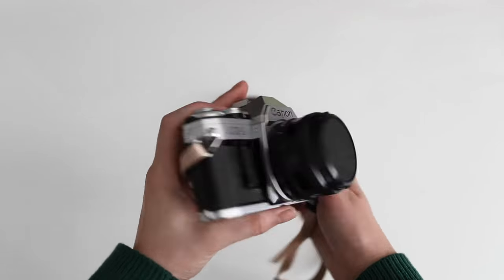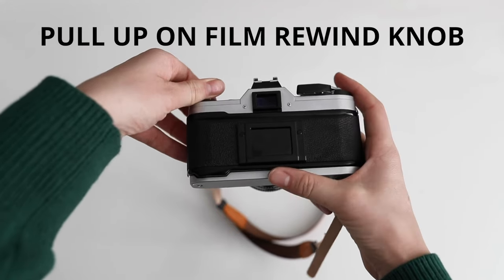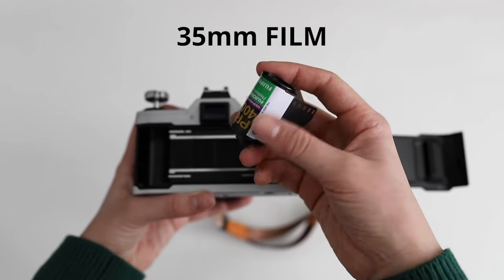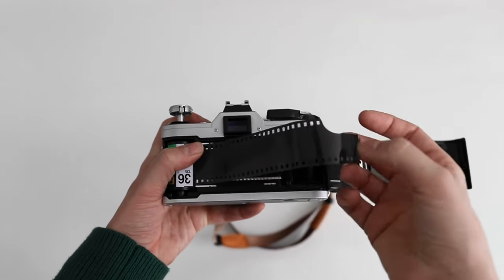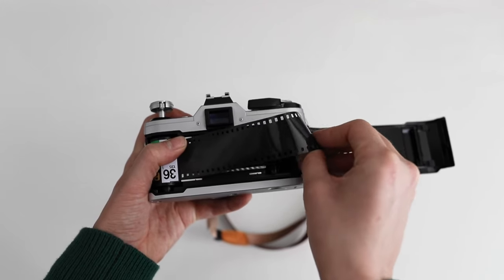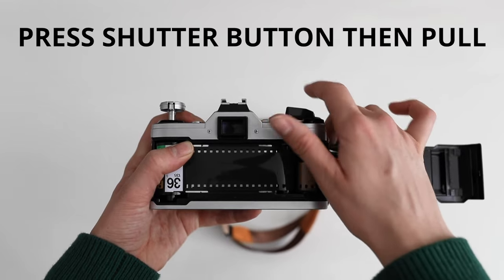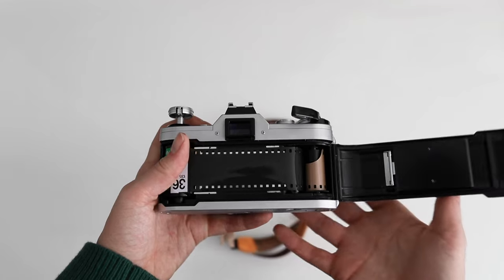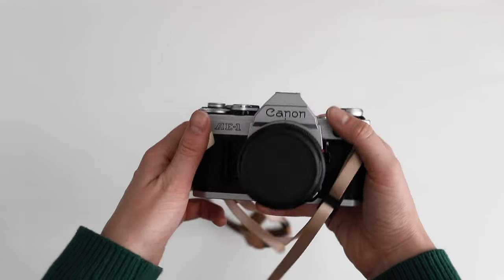How to Load Film Into a Canon AE-1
Here's a quick tutorial on how to load film into the Canon AE-1. This is a great film camera for those of you looking to get started into film photography. You can buy the Canon AE-1 online at places like eBay.

Here are some of my favorite films to use with this camera:

|| CAMERA EQUIPMENT ||

|| FOLLOW ME ||

|| WEDDING PHOTOGRAPHY ||